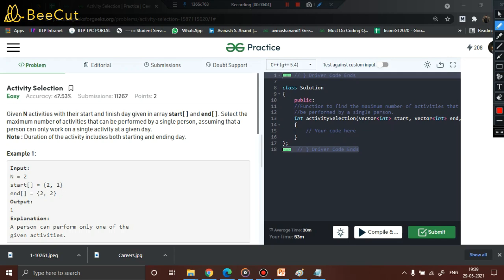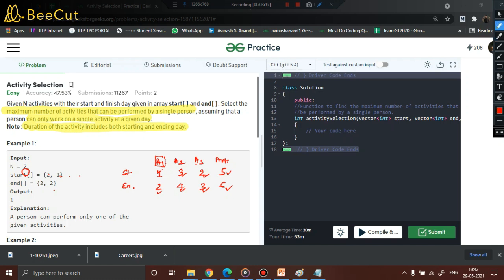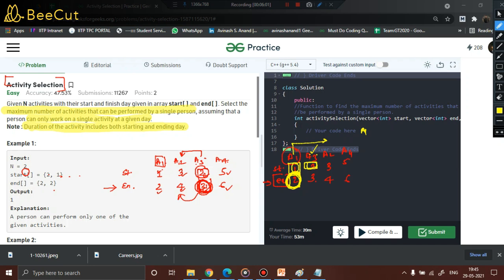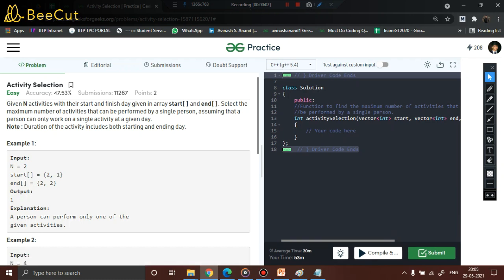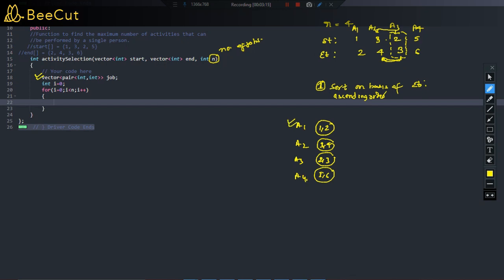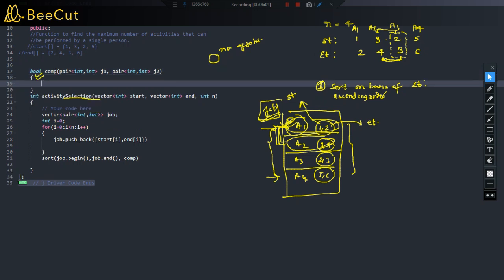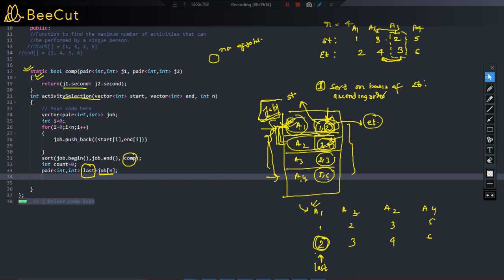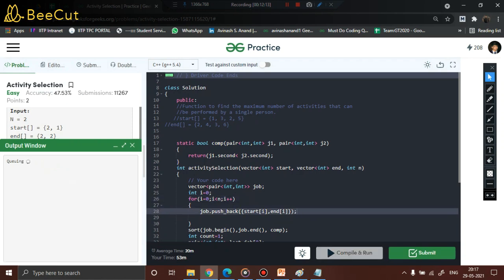Greedy : Activity Selection (Maximum jobs in an interval)